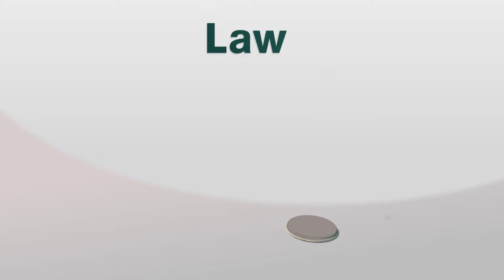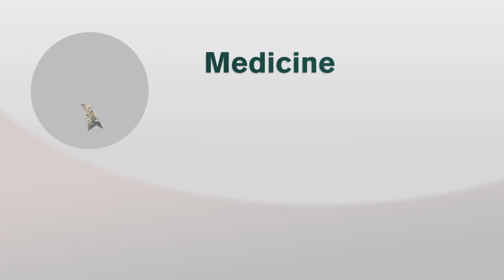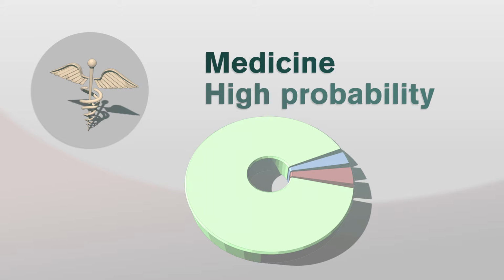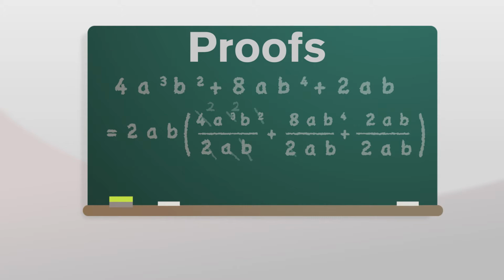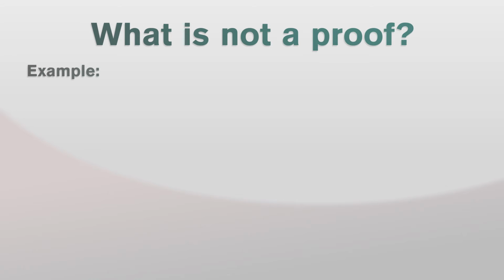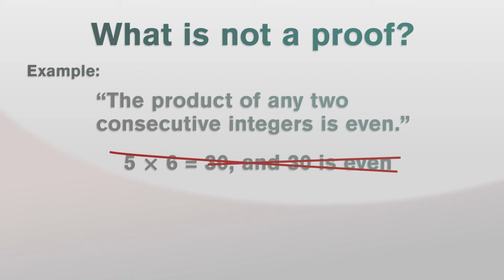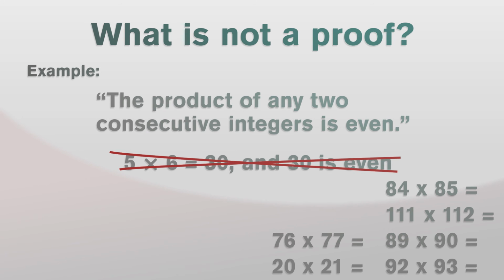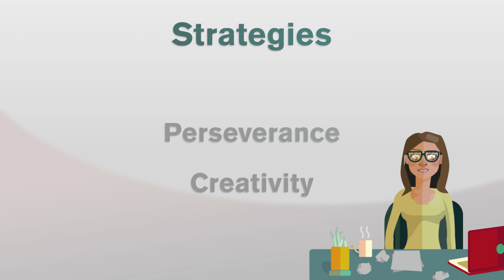Maths Tune Up - Introduction to Proofs